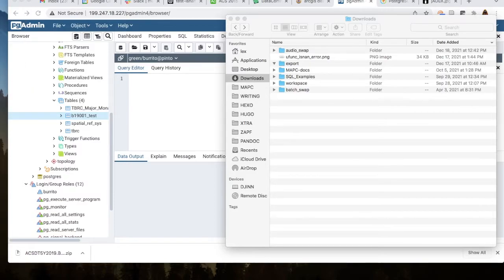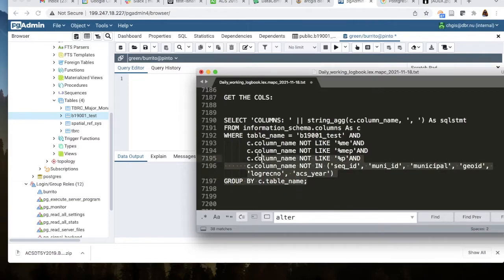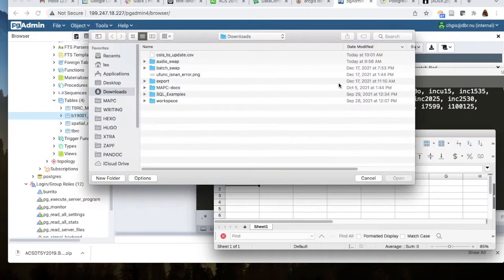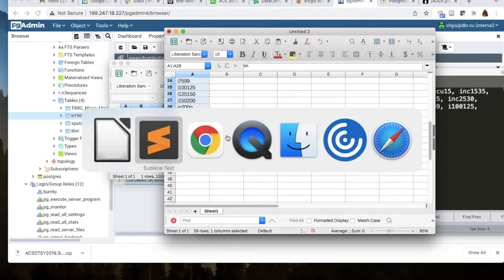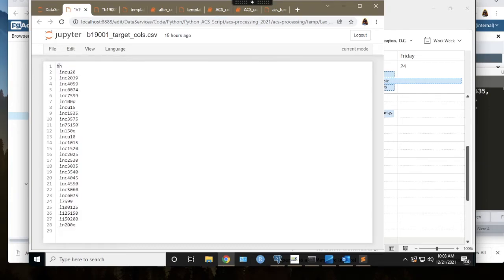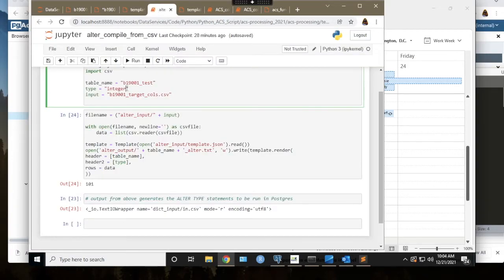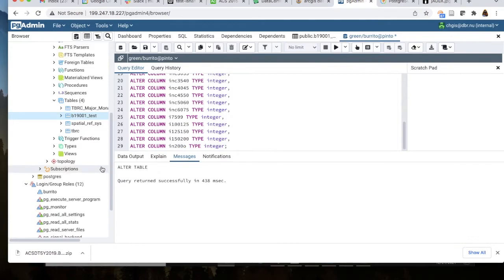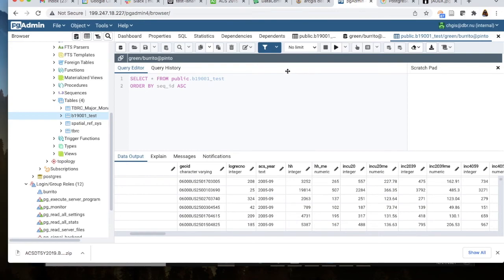ALTER TYPE of many columns at once with Pgadmin 4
This is a quick demo of how to query information schema to output all the columns to be altered with a new data type, and parsing the output into the final series of Alter Column statements.  Makes use of Pgadmin 4 and Jupyter Notebooks.